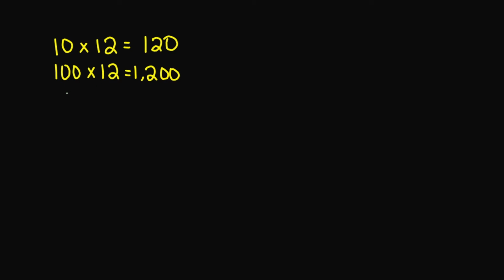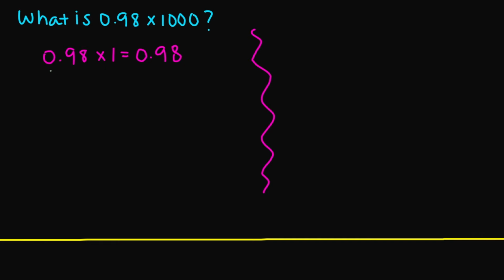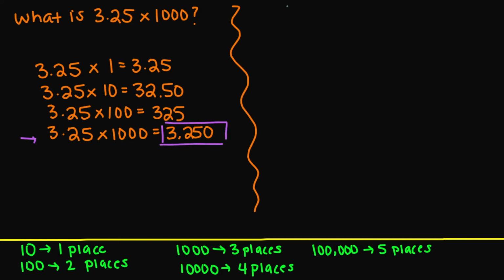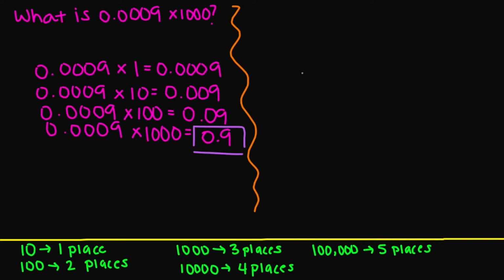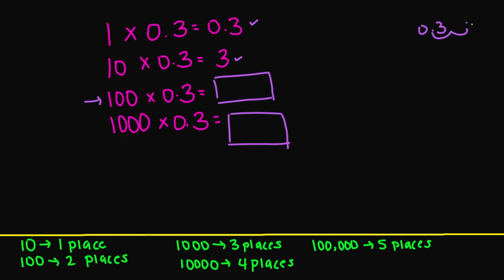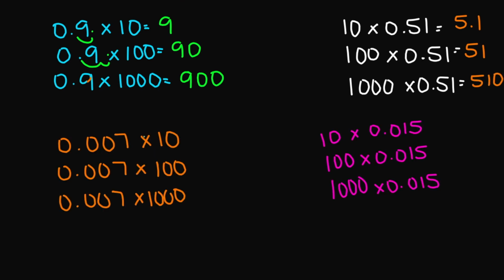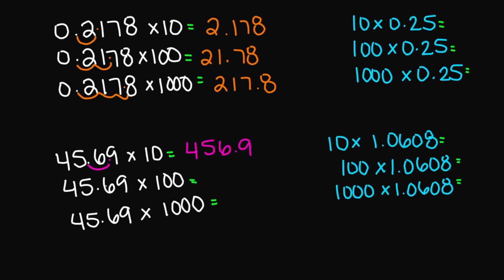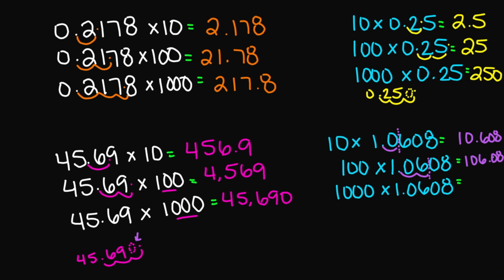Patterns in Decimals | multiplying decimals by 10, 100, 1000 when you do not have a calculator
Hello Everyone! Thank you for stopping by! In today's video we review patterns in decimals when multiplying by 10s, 100s, 1000s, 10000s and more. Finding a pattern helps when you do not have a calculator, and when you need to answer the question quickly. Examples start at 2:30

As of today:
🚫 No Instagram
🚫 No Twitter
🚫 No Facebook
🚫 No TikTok

🌼Glittcee™
Pronounced: Glitt-cee